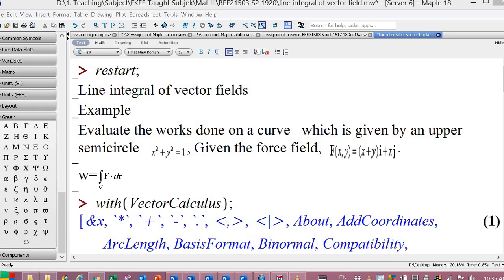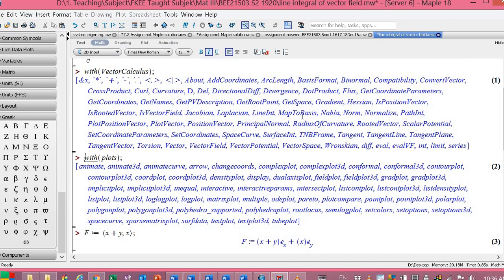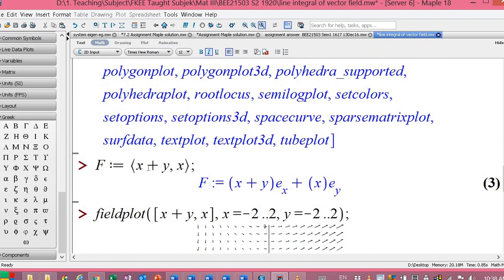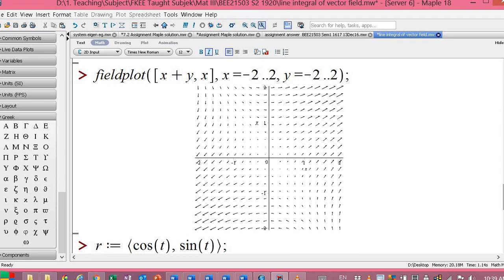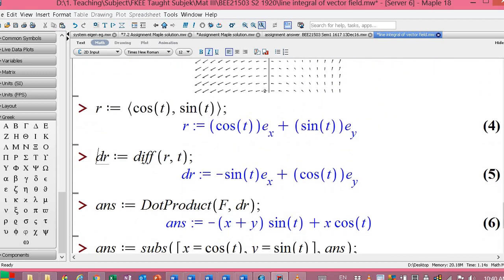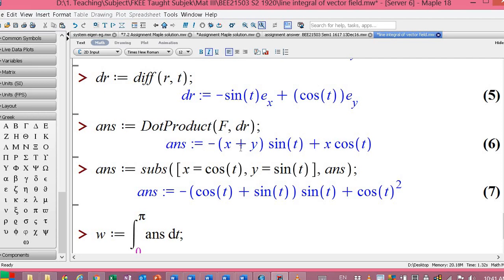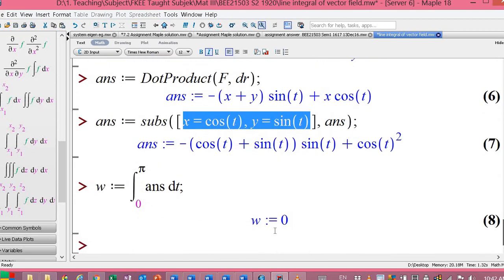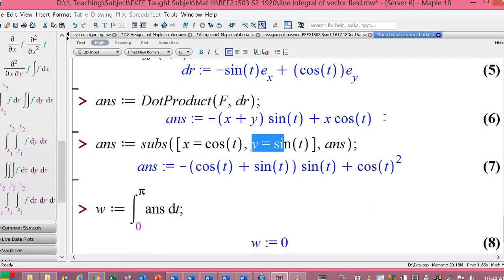Line integral of vector field using Maple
This video shows how to evaluate line integral of vector using Maple software.